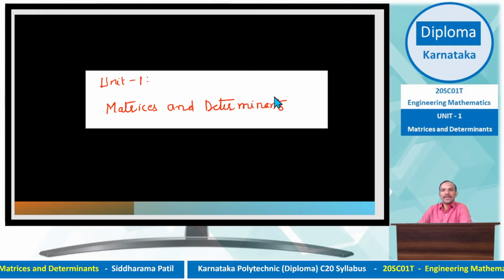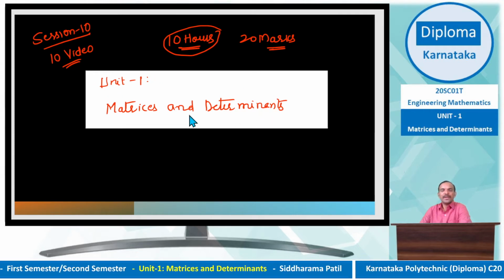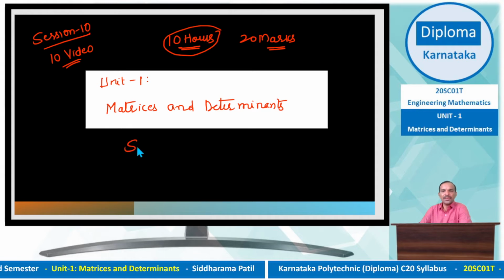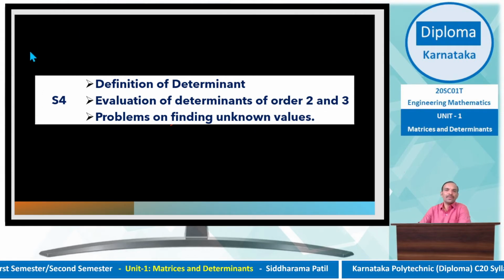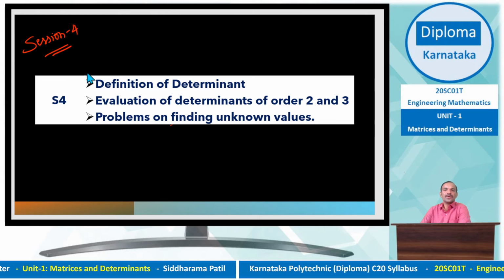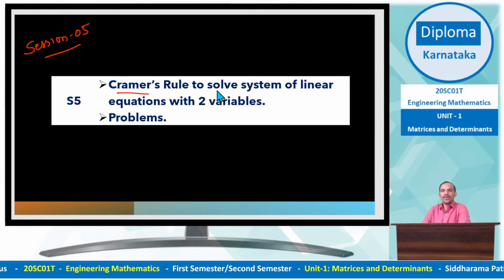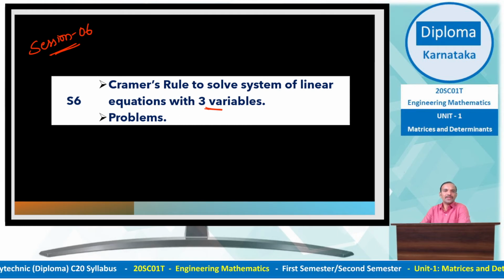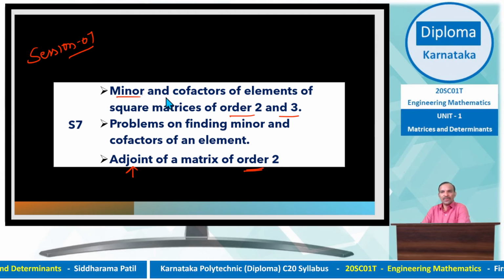20SC01T_Outline of Lectures_Unit-1_Matrices and Determinants